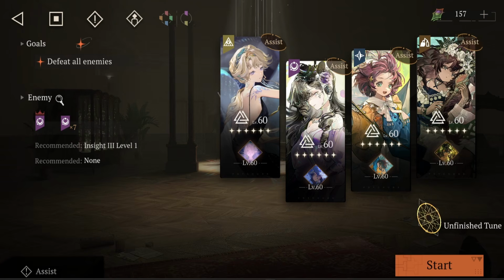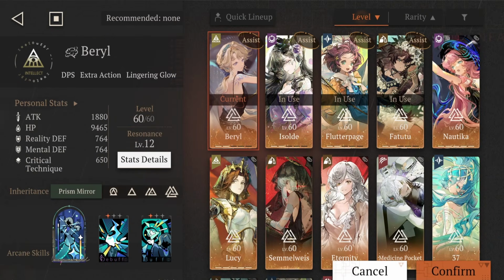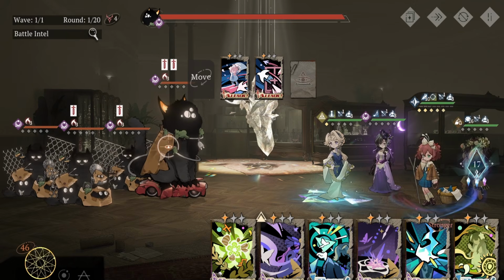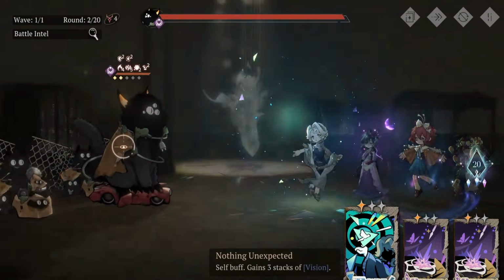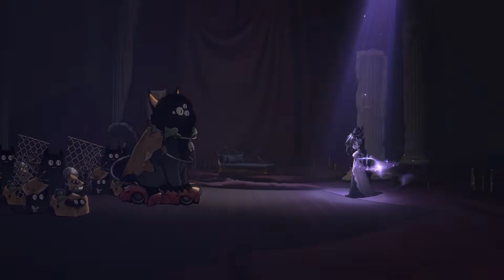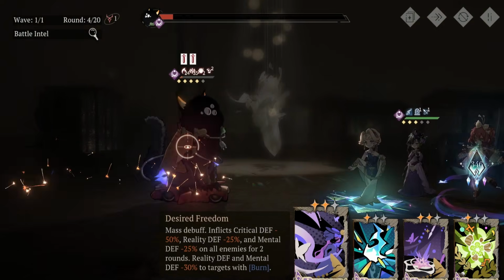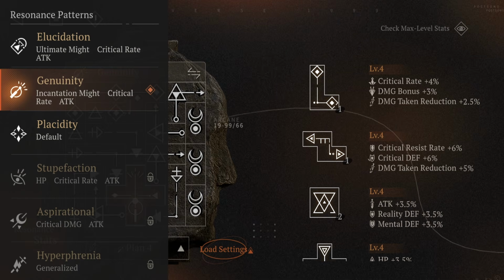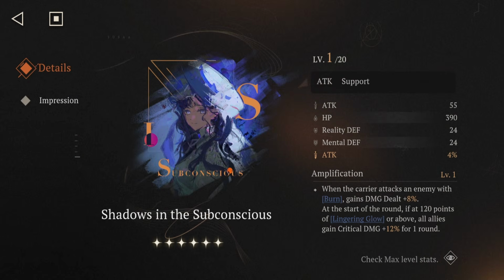How to play Beryl - How to play Afterglow - Version 3.4 - Reverse1999